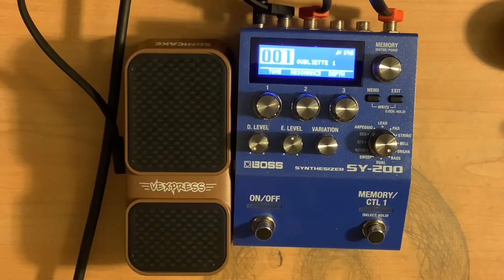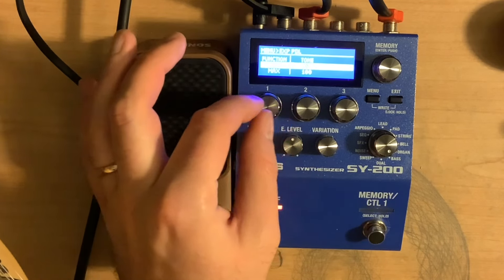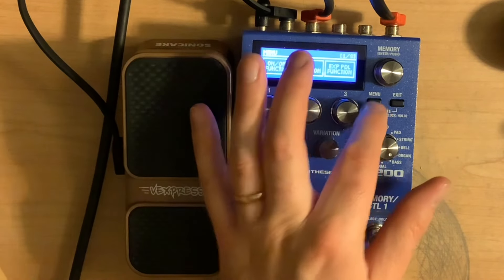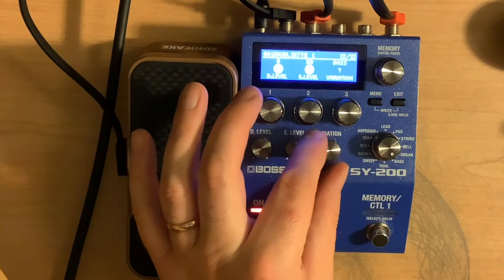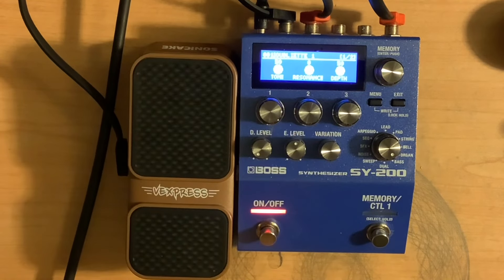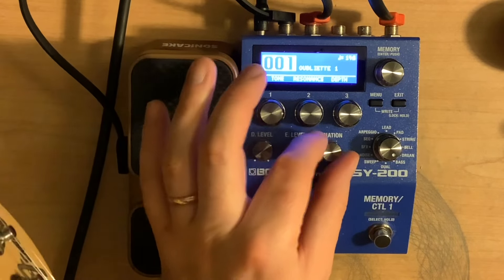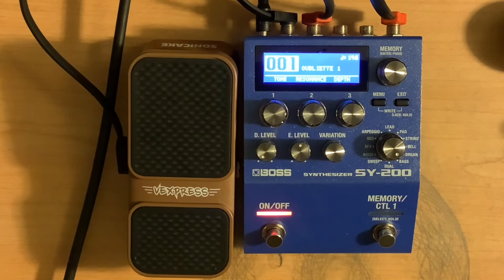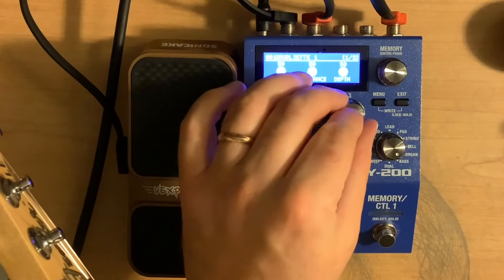Pt.6 Boss SY-200 Synthesizer Pedal - Bass Sounds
Boss SY-200 Synthesizer Pedal - Type Variations pt.6 - Bass Sounds